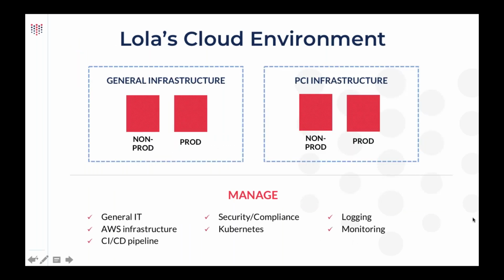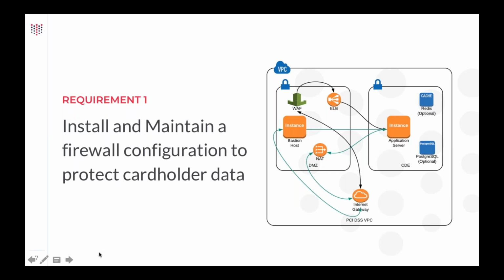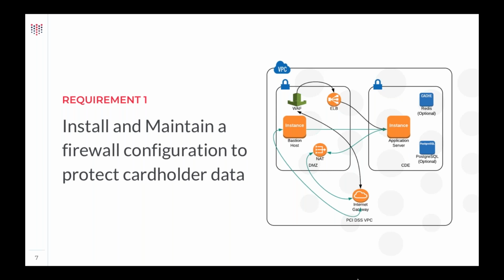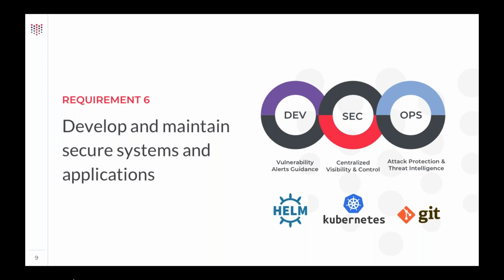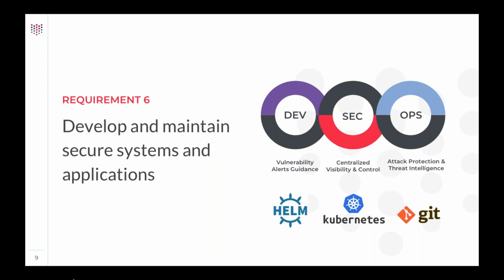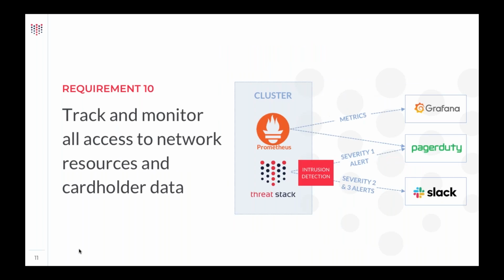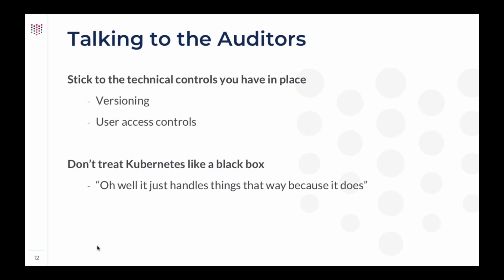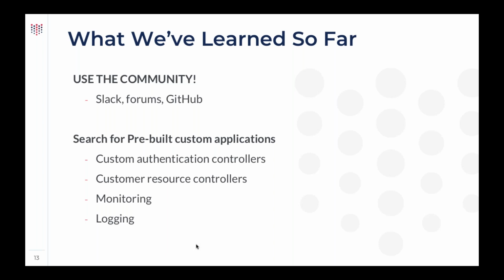Deploying Compliant Kubernetes Real World Edge Cases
With container adoption on a meteoric rise, Kubernetes is often considered a “silver bullet” in the world of container deployment and management. While Kubernetes enables DevOps and continuous delivery – traditional compliance controls built for static environments are now a thing of the past.

So, how do you deploy a Kubernetes cluster to meet rigorous compliance requirements while maintaining DevOps speed and scale?

Katie Paugh, the DevOps Team Lead at Lola, recently went through the process when she migrated their services to Kubernetes while maintaining PCI DSS compliance. In this webinar, Katie will discuss compliance edge cases specific to Kubernetes and other lessons learned from her experience.